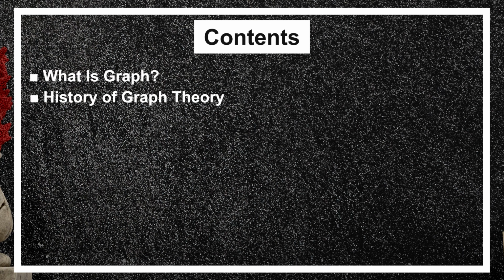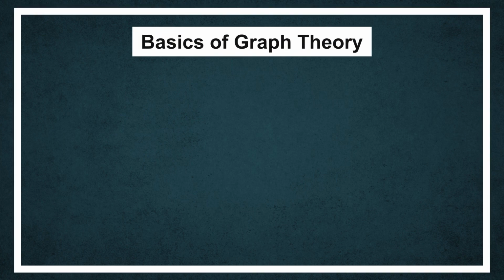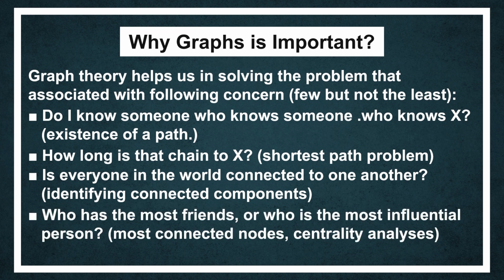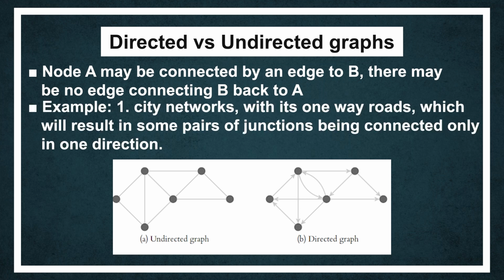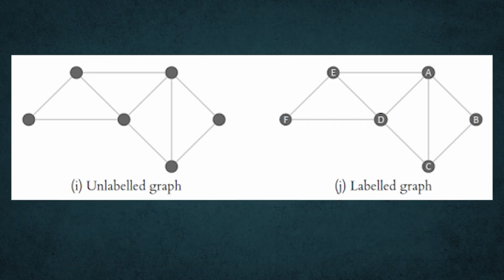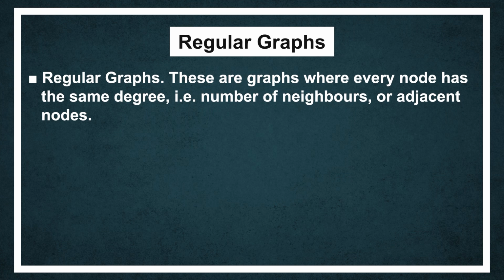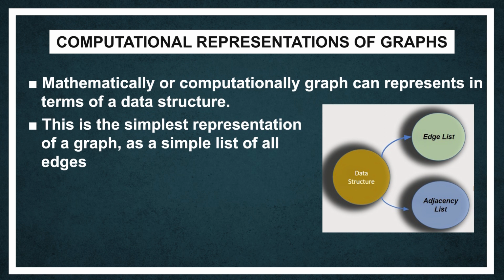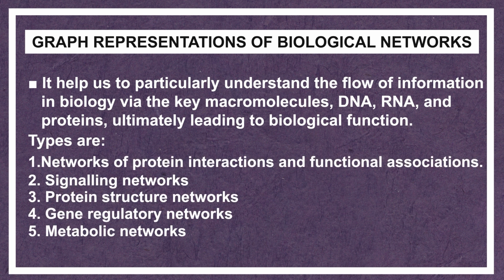Week 4 Lecture 2 Fundamentals of a graph theory